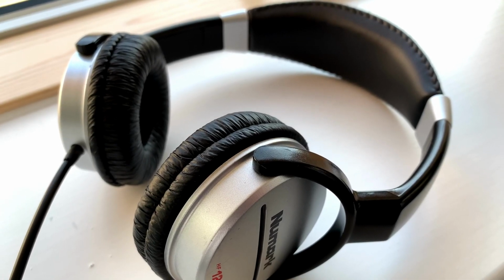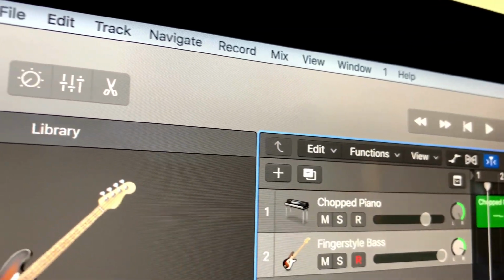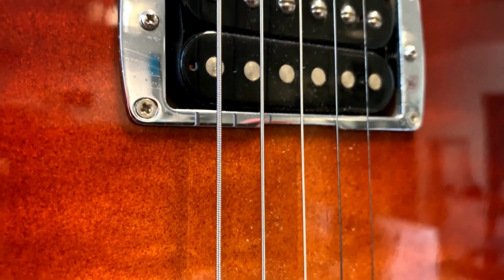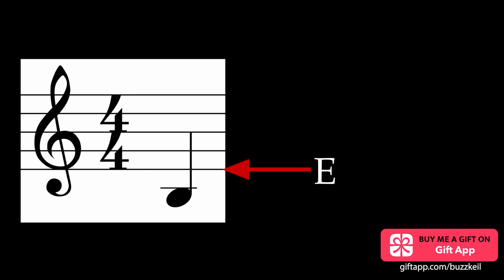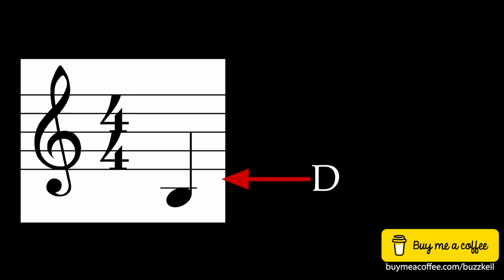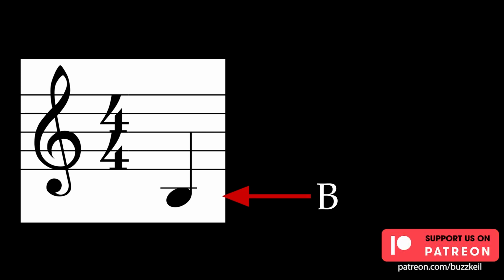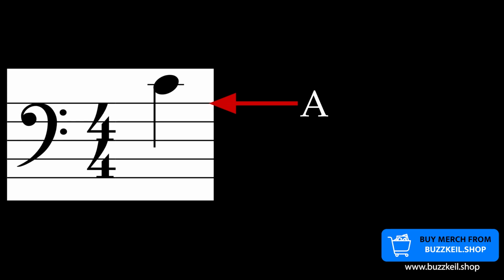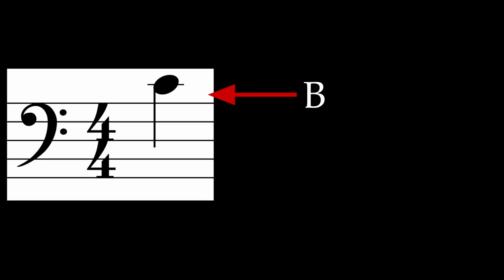Ledger Lines (Grade 2 Lesson 2)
In this video, we'll be diving into one of the more challenging aspects of reading music notation: ledger lines. Specifically, we'll be focusing on how to read and write ledger lines on the treble and bass clef staves, which is an essential skill for anyone studying music theory at the Grade 2 level.

We'll start by covering the basics of ledger lines, including how they are used to extend the range of the staff, and how to determine their placement based on the notes you are reading or writing. We'll also look at how to distinguish between ledger lines and lines on the staff, and how to write ledger lines correctly.

Next, we'll explore how to read notes that fall on ledger lines, both above and below the staff. We'll also provide helpful tips and tricks for identifying these notes quickly and accurately, which can be a real lifesaver when sight-reading music.

Throughout the video, we'll provide clear examples and explanations, making it easy to understand even the most complex concepts. We'll also provide practical exercises and quizzes to help you master the material and test your knowledge along the way.

By the end of this video, you'll have a solid understanding of how to read and write ledger lines on the treble and bass clef staves, and you'll be well on your way to mastering this essential music theory skill. So, whether you're studying for an ABRSM exam or just looking to deepen your understanding of music notation, this video has got you covered!